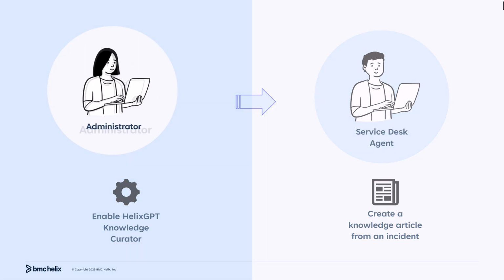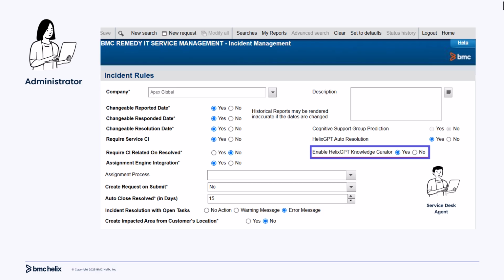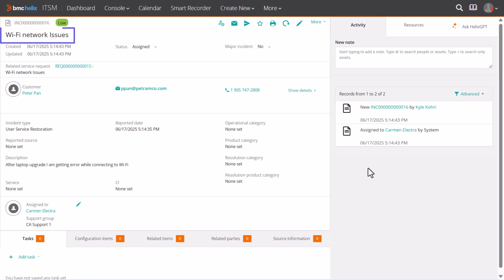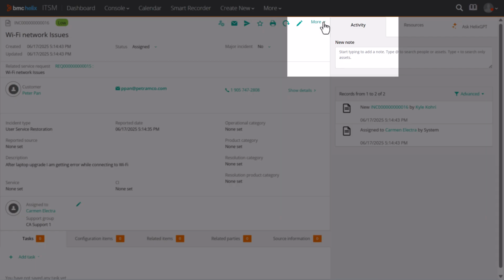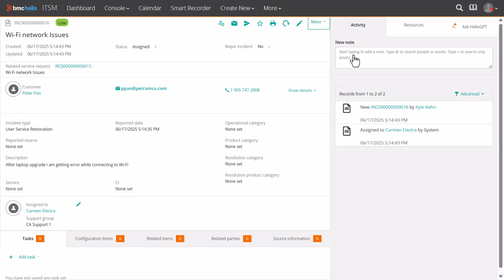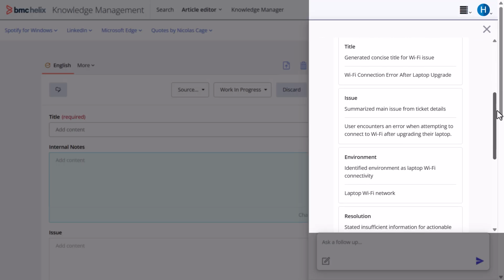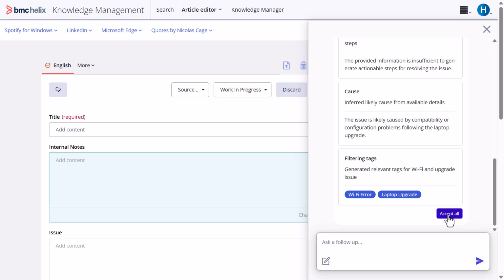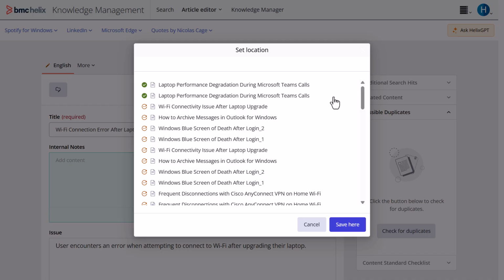How to use the Knowledge Curator agent in BMC Helix ITSM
Watch this video to understand how to use the Knowledge Curator AI agent to create knowledge articles from incidents in BMC Helix ITSM.

For more information about this topic, see the BMC online documentation

Video author: Prajakta Pradhan